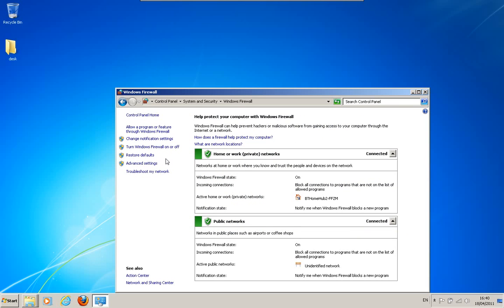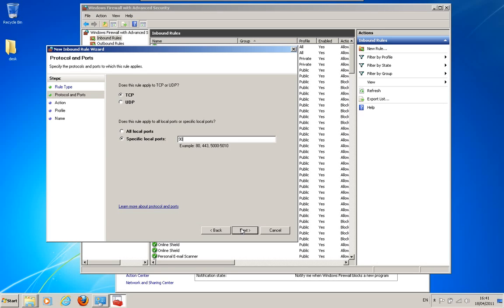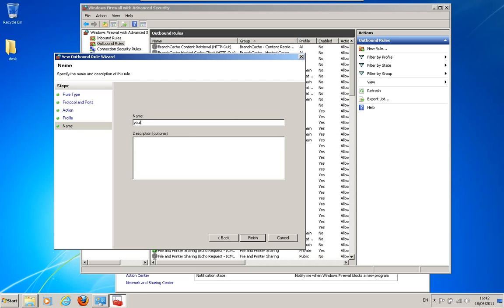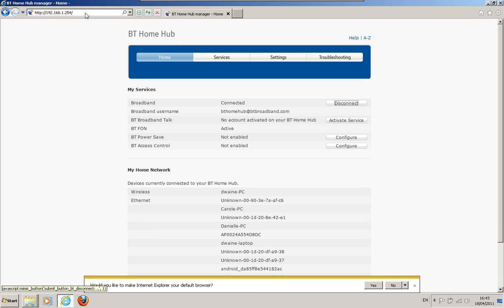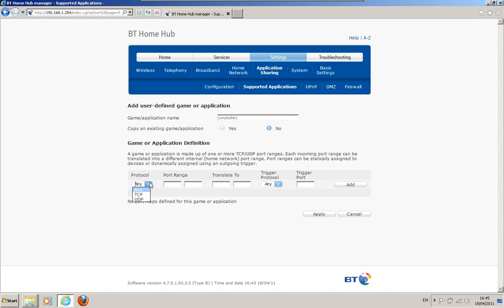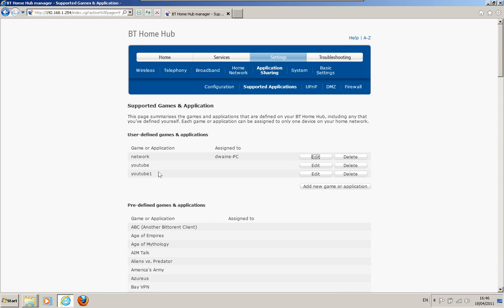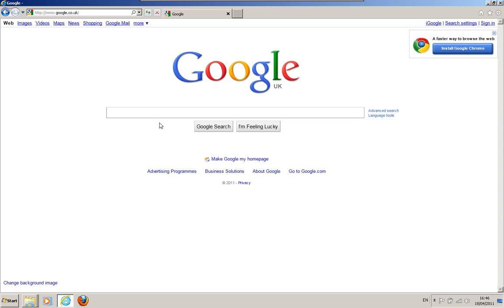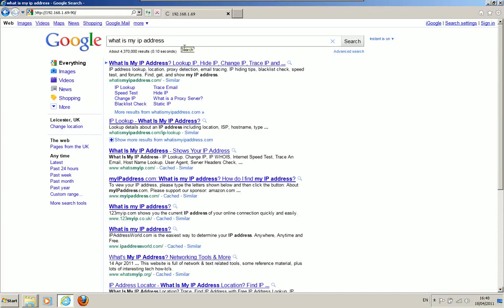Install and setup IIS7 make a webserver (Part2)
Hi everyone hope u like the video lol any way here it is how to setup iis7 server  ports i am making how to use no-ip.com in my next video check it out please subscribe and leave comments below if you want me to make a tutorial for anything els just ask i will do my best :)